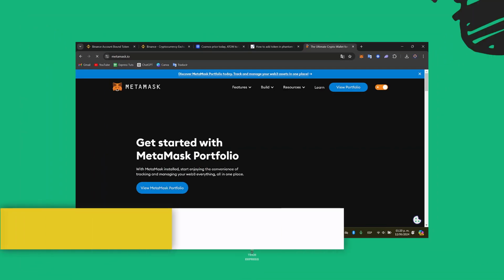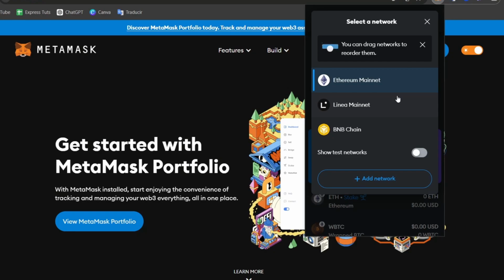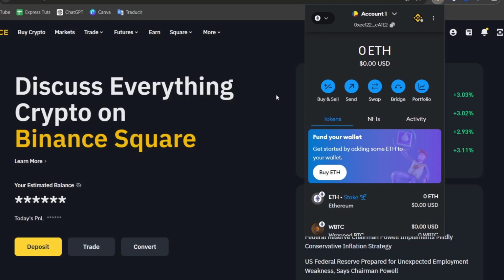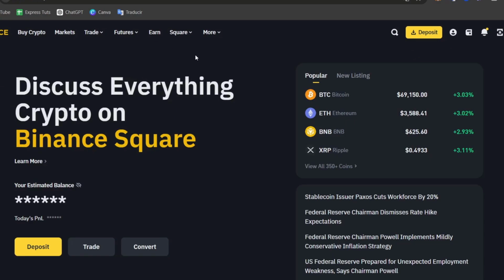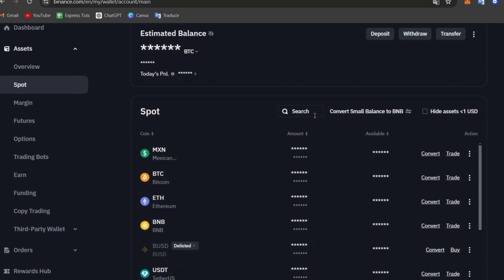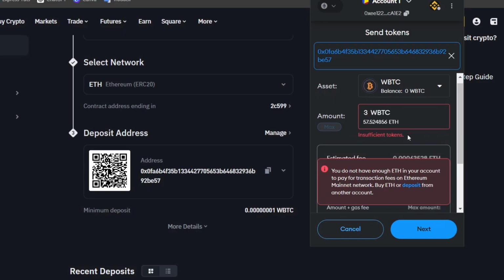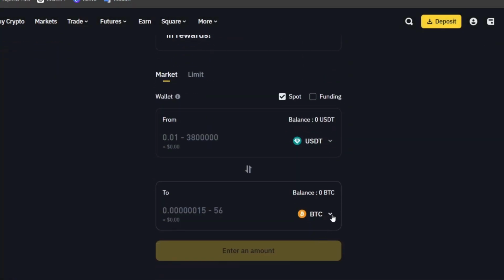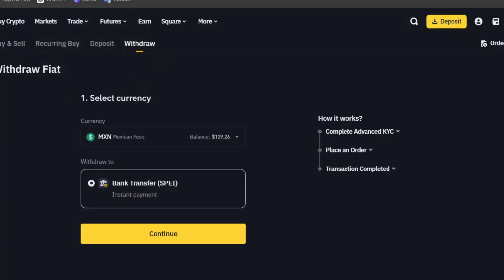How to WITHDRAW MONEY from Metamask to Bank Account (2026)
To withdraw money from Metamask to a bank account, the first step is to ensure that you have the necessary funds in your Metamask wallet. Once you have confirmed the balance, you can proceed to connect your wallet to a cryptocurrency exchange platform that supports bank transfers. From the exchange platform, you can sell your cryptocurrency assets for fiat currency and initiate a withdrawal to your linked bank account.

It is important to follow the exchange platform's instructions carefully and provide accurate banking details to avoid any delays or errors in the withdrawal process. Always double-check the transaction details before confirming the withdrawal to ensure a smooth and secure transfer of funds from Metamask to your bank account.